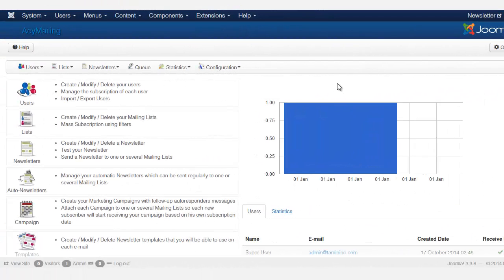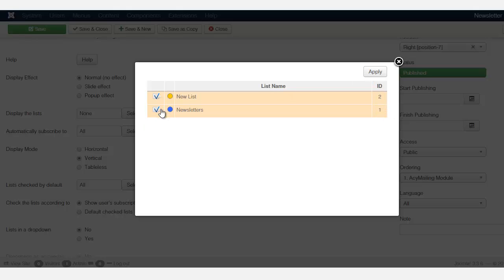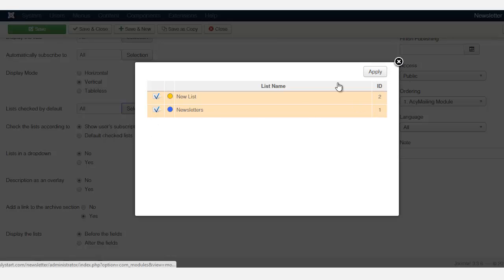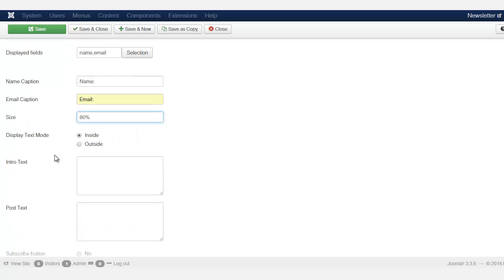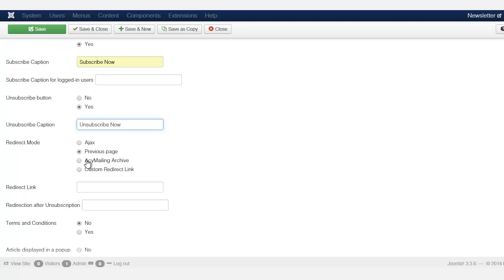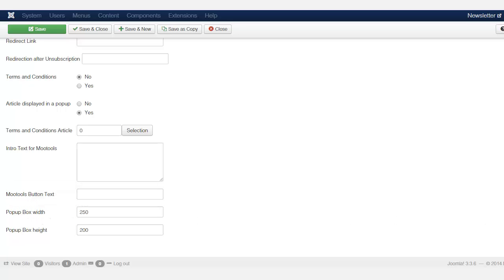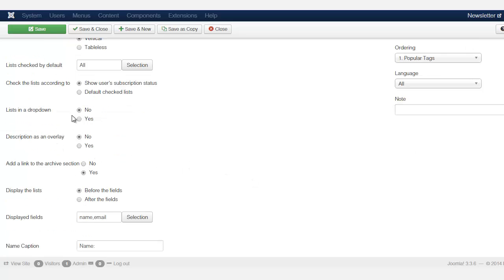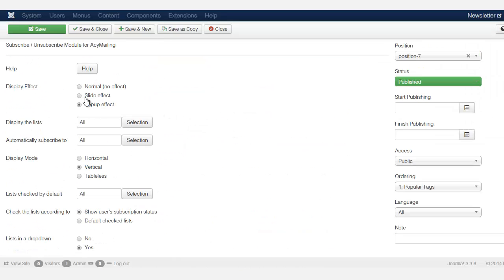Acymailing Email Marketing TUtorial - Adding The Frontend Module Subscription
- Acymailing is the #1 newsletter and emailing marketing extension for Joomla. This video is part of a course that teaches you how to add the subscription module to the frontend.